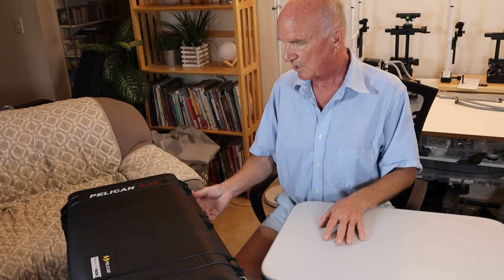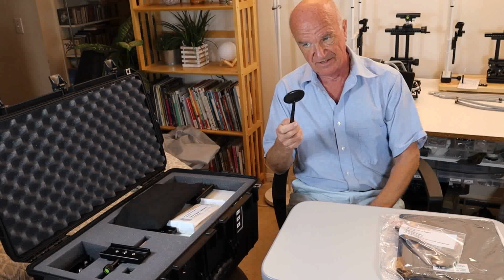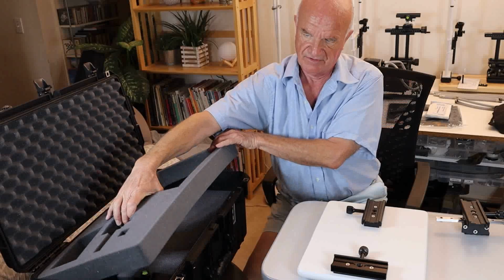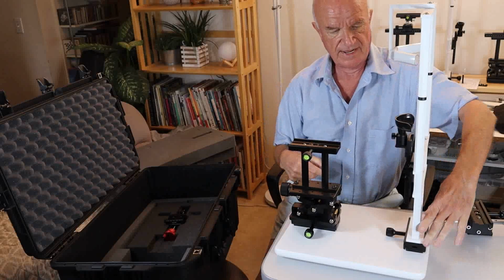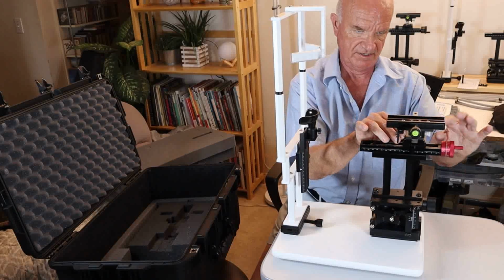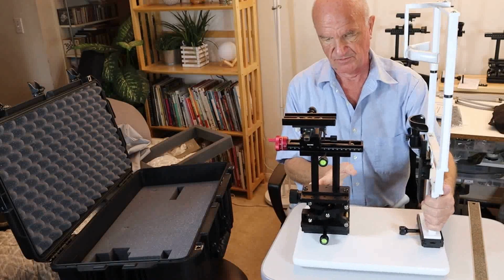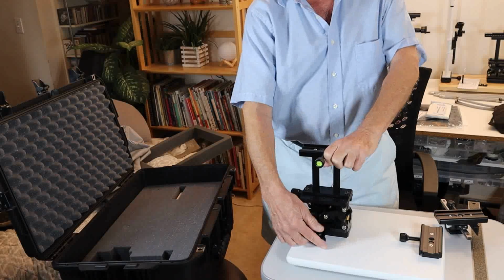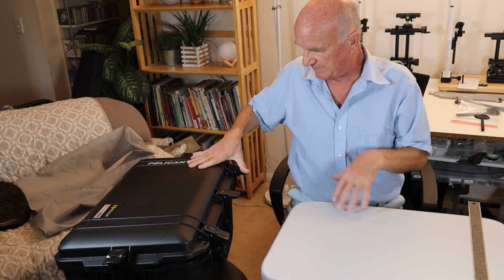MECS - Miles Eye Camera Support - for Iris Photography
This video shows how to set up and use the newest chinrest/camera-support from Miles Research. This unit provides a precise and stable camera positioner in XYZ, along with a chinrest/forehead rest to stabilize client head position. It easily separates into 5 components (tabletop base, chinrest, X-Y-Z positioners) in seconds without tools by using Arca-Swiss clamping plates for assembly. This chinrest/camera-support is $1400, 24x14x11" in size, 7kg in weight, and an optional airtight/watertight carry case 27x16x12" (also 7kg) is available for $400. A selfie monitor that allows observing the live camera image with the eye not being photographed is available for $600.